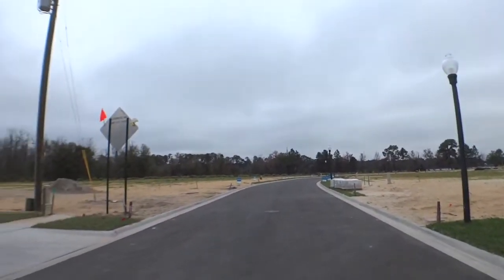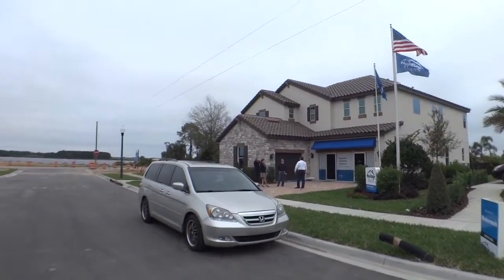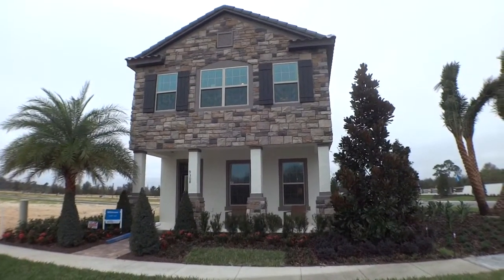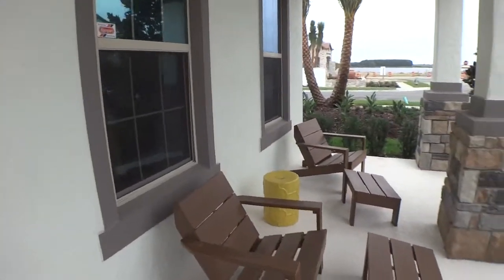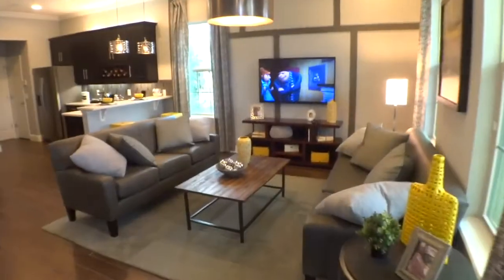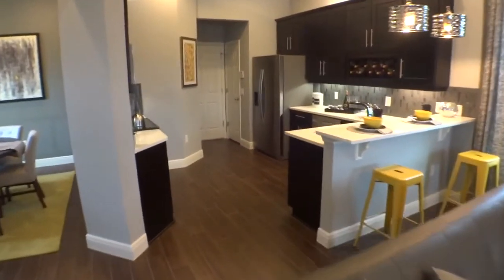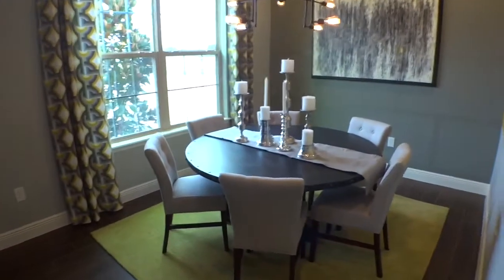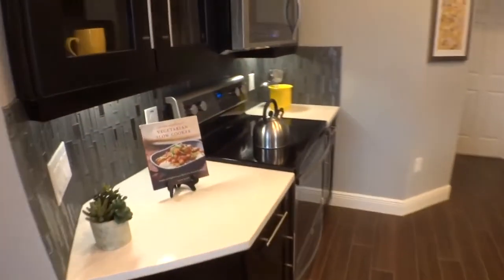Watermark by Meritage Homes in Winter Garden - Whitman Model Home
Watermark by Meritage Homes
Watermark by Meritage Homes - Jasmine model in Winter Garden, Florida
Watermark

Watermark is a community of new, incredibly energy-efficient homes, priced from the mid $200's, just minutes from FL 429 and CR 545.

If enjoying your everyday life like it's a vacation is important in your new community, Watermark is the place for you to call home. Enjoy fabulous planned amenities including clubhouse with viewing deck to sit and enjoy fireworks from nearby attractions, extensive pool compound and interactive splash pad, amphitheater, fitness center, playground, tennis courts and more.

Watermark is also close to Disney's Magic Kingdom, Orange County National Golf Center, and Disney Golf Courses. Winter Garden's unique charm and ambiance offers a wide variety of entertainment, shopping, and dining experiences.

Every home we build helps showcase our commitment to providing incredibly energy-efficient homes that let you spend your money on better things than utility bills. After all, we believe in building new homes and communities the way they can, and should be, built. That's why every Meritage home at Watermark is built standard with the following energy- and money-saving features:

- Spray-Foam Insulation
- ENERGY STAR® Appliances
- ENERGY STAR® Programmable Thermostat
- Low-E3 Vinyl Windows
- SEER 15 HVAC
- CFL Lighting and Fixtures
- Weather-Sensing Irrigation
- Water-Efficient Fixtures
- Dual-Flush Toilets
- Low VOC Carpets, Paints and Finishes

This community also offers an array of amenities that include:

Clubhouse
Kid's Splash Pad
Lake
Outdoor Amphitheater
Park
Playground
Swimming Pool
Tennis